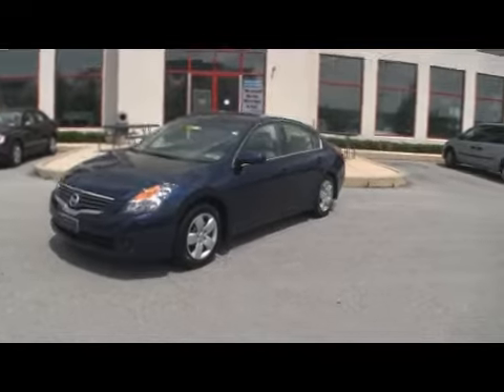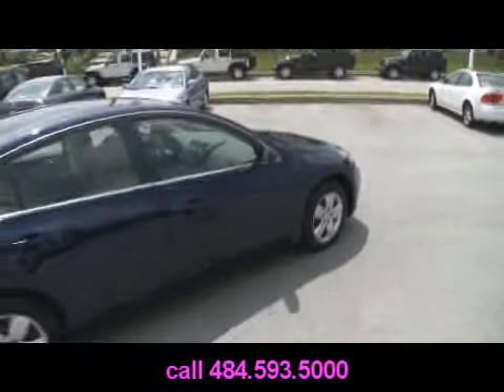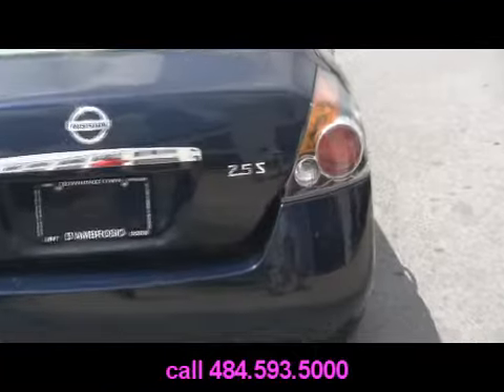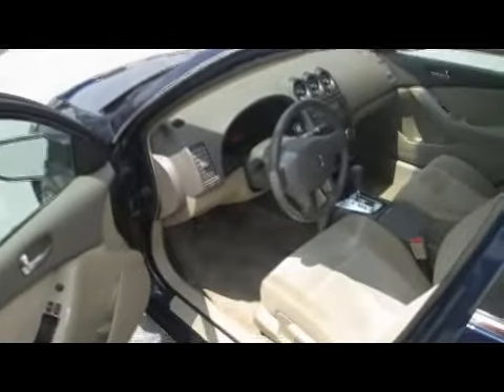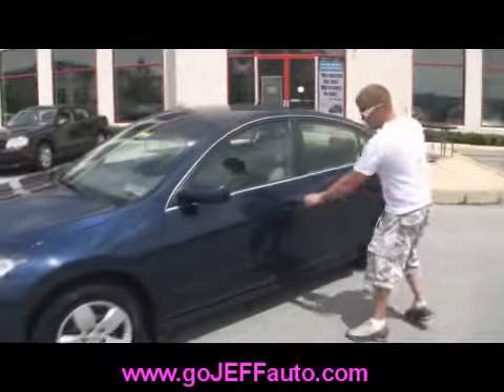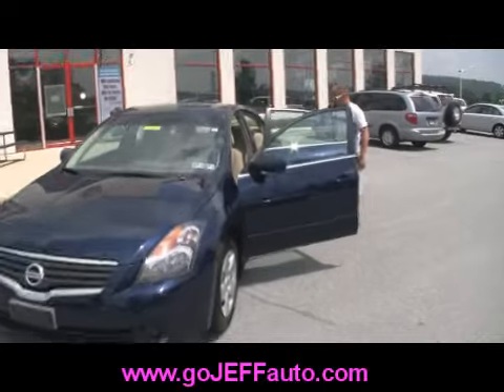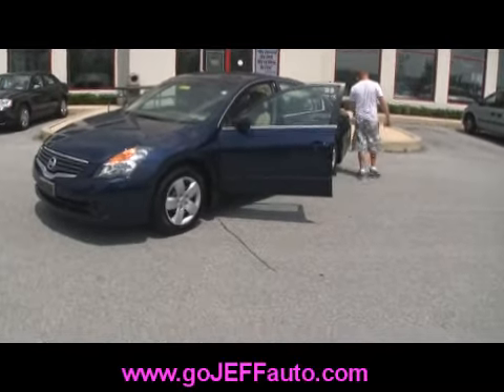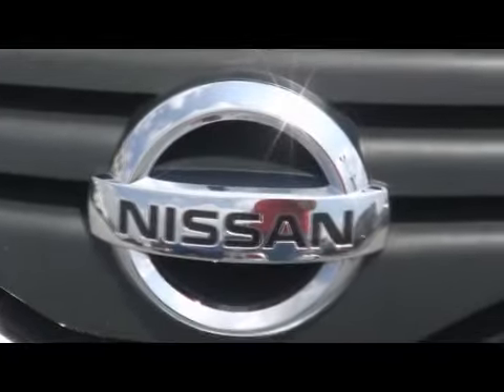2007 Nissan Altima S Jeff D'Ambrosio Auto Group Downingtown PA 19335 Stock# 101012A.wmv